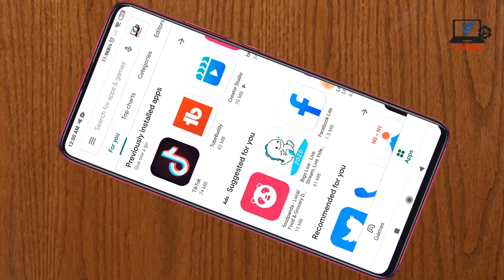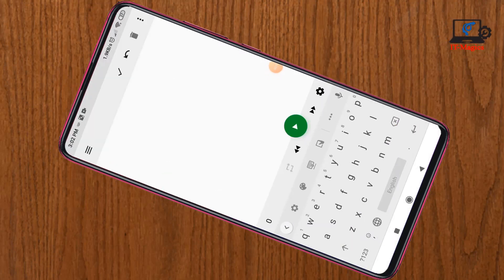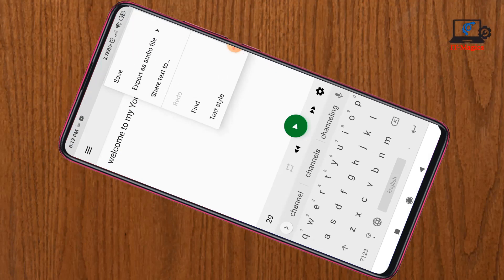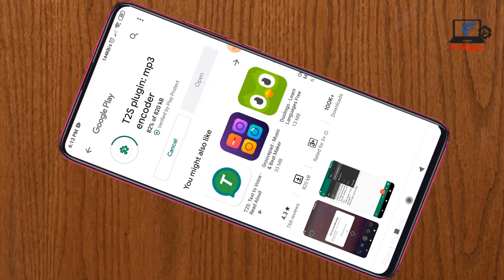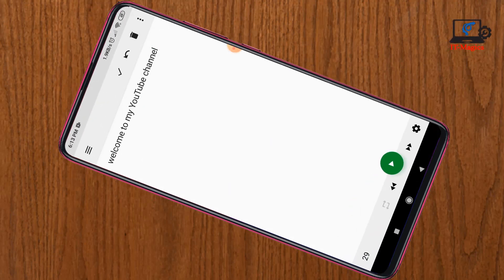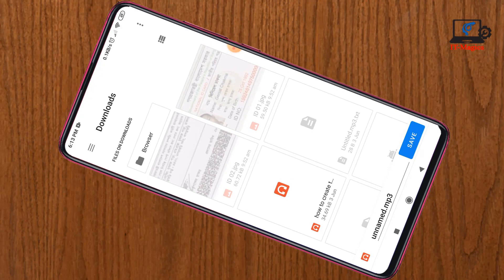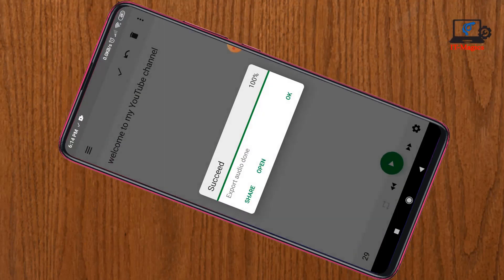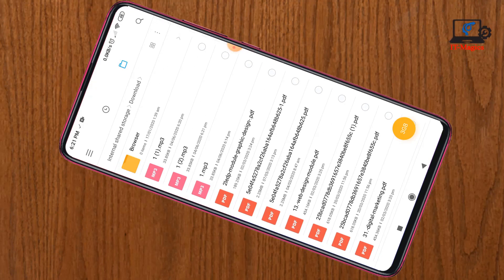How do I download google voice to my android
Text to voice apps in android  text to mp3 file download with mobile